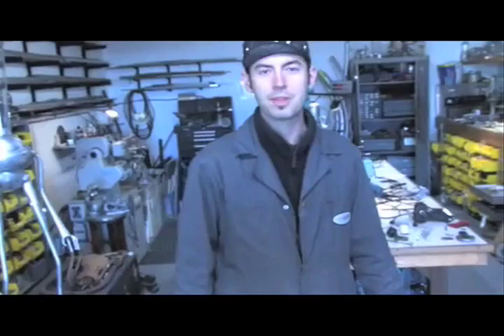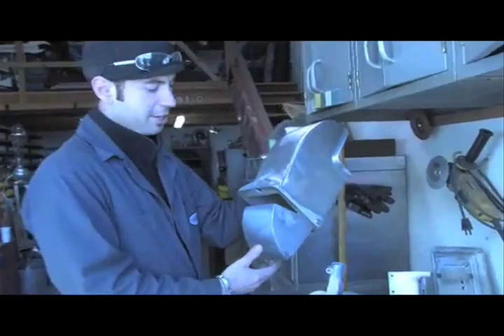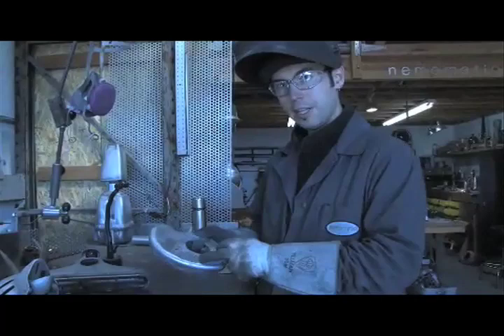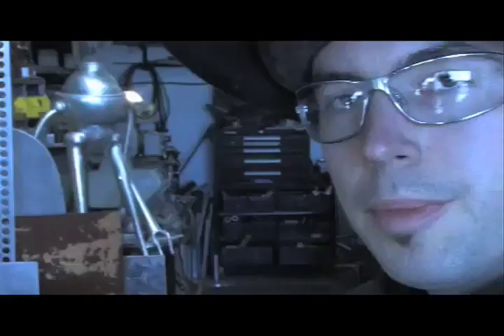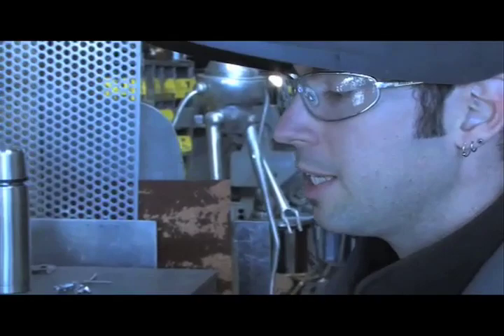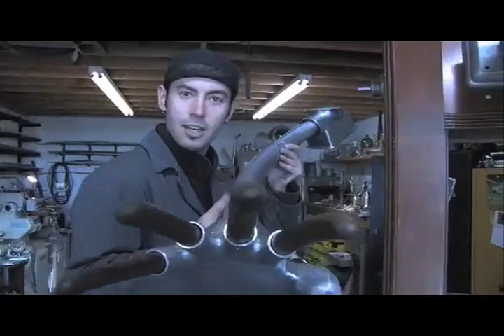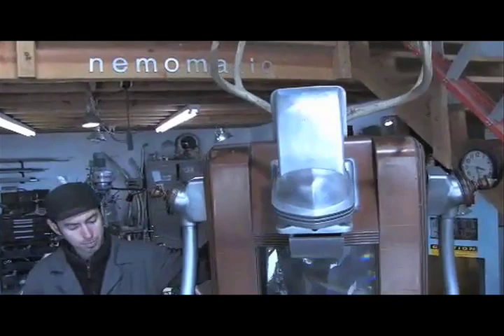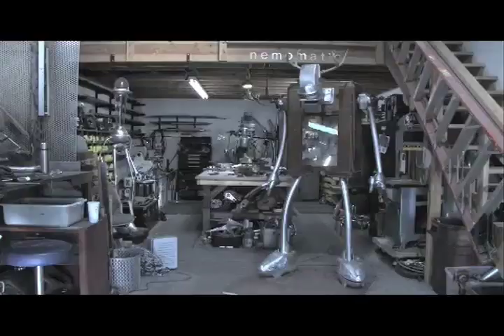Robots Preview: Nemo Gould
Saturday, April 12, 2008 through Sunday, October 19, 2008

Robots: Evolution of a Cultural Icon examines the development of robot iconography in fine art over the past 50 years. In 1920, the term robot was coined from a Czech word robota, which means tedious labor. Since then, the image and the idea of a robot have evolved remarkably from an awkward, mechanical creature to a sophisticated android with artificial intelligence and the potential for human-like consciousness. As robotic technology catches up with the wild imagination of science fiction novels, movies, and animation, dreams and fears anticipated in these stories may also become reality. Artists included in the exhibition have responded to the technological innovation with optimism, pessimism, and humor, presenting work that ultimately explores our ambivalent attitudes towards robots.

The exhibition features sculptures, paintings, photographs, digital media, and installations created by more than 20 artists. While some artists meticulously create portraits or representational sculptures of robots, others address a range of social and cultural issues through robot iconography. For example, in The Battle of Twin Palms (2004), Jeff Soto comments on mankind's adverse effect on the environment by depicting warfare between biomechanical creatures. Gail Wight\'s Star Struck (2001) is a tiny diorama of a robot\'s beautifully detailed, scruffy living room. A toy mechanical robot is sitting on his easy chair, his robot dog at his feet, watching Fritz Lang\'s Metropolis (1927) on his little TV. The floor is littered with crumpled Kleenex and the robot is sobbing, his body convulsing. Lang\'s Metropolis, the first true masterpiece of science fiction in film, is about a futuristic city and its Marxist heroine, a female robot, who comes to a tragic end.

Despite the exhibition's seemingly lighthearted appearance, the artists demonstrate the serious implications posed by new technology and our physically disconnected contemporary lifestyle. Both nostalgic and futuristic, the exhibition provides visual reflection on the technological advancements that are fast becoming an essential part of our civilization.